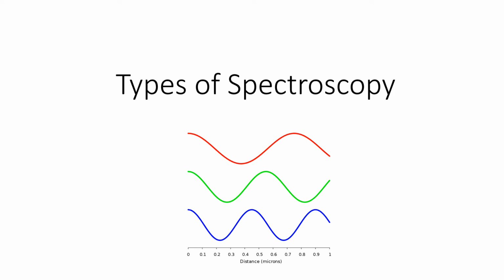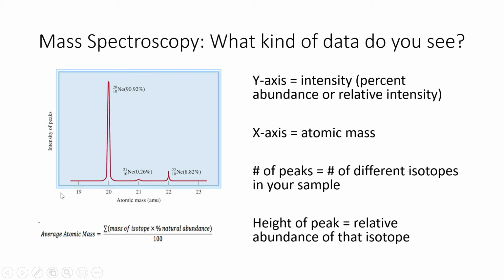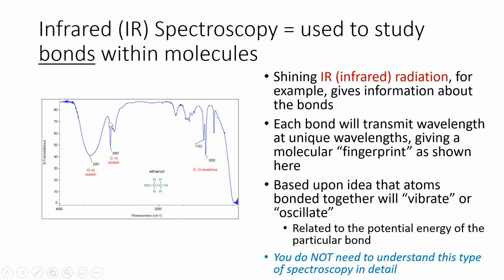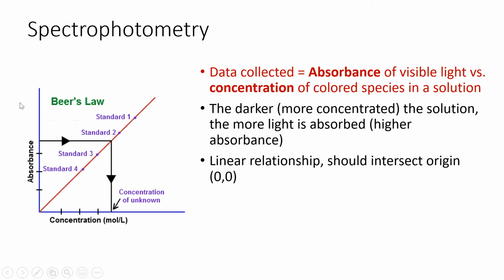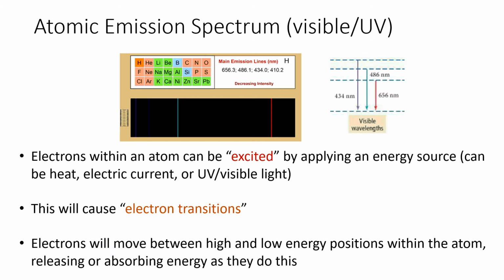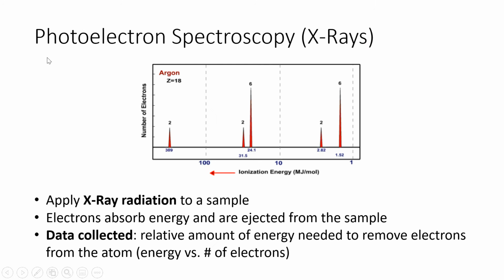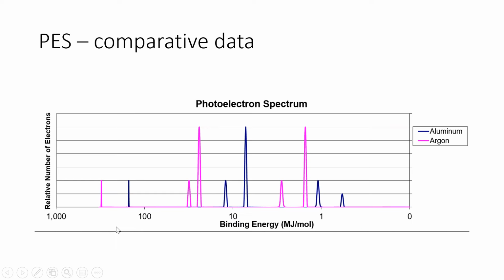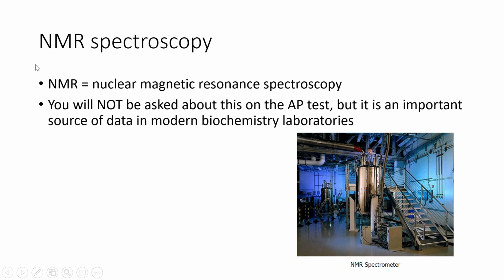Types of Spectroscopy